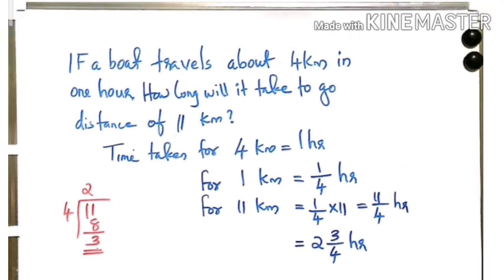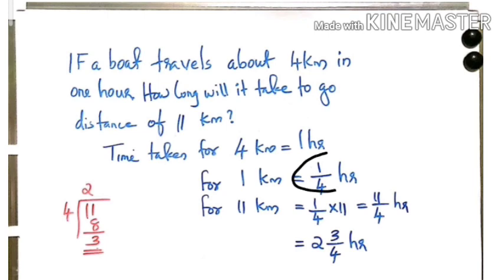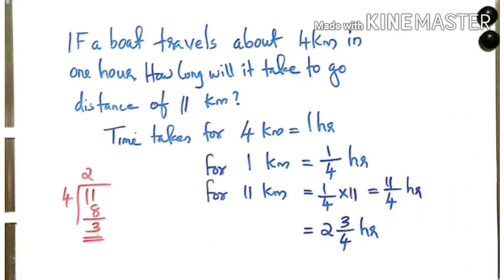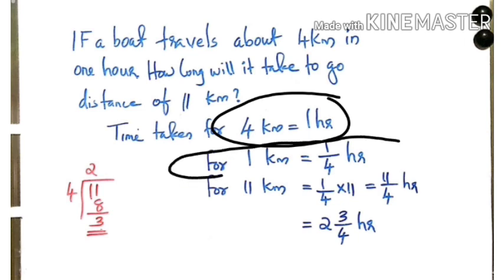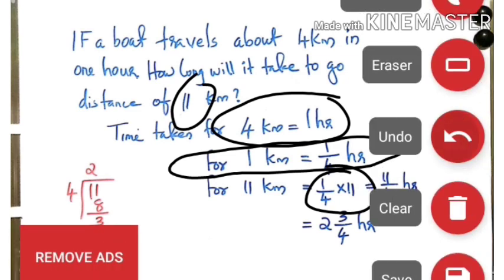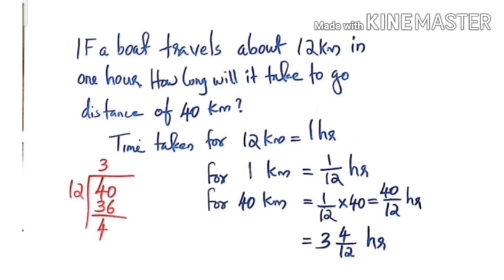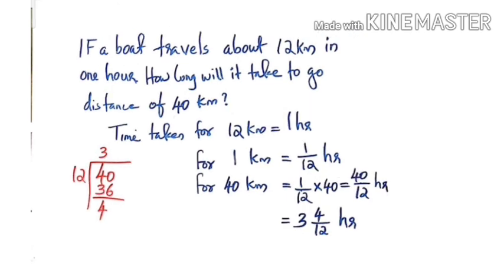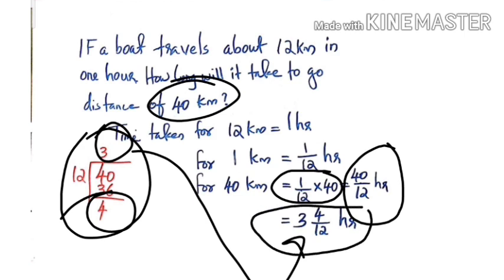Speed distance problem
Speed distance problem, easy concept